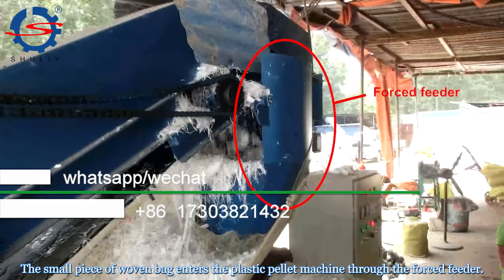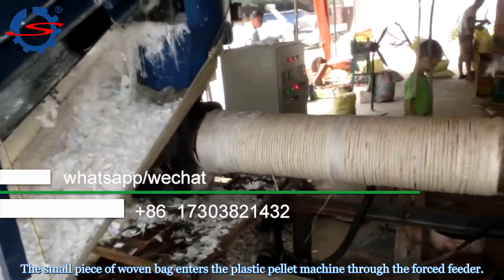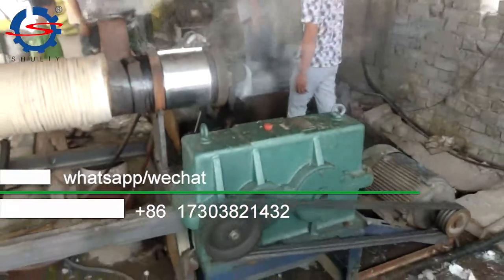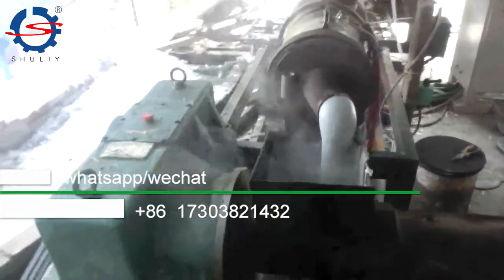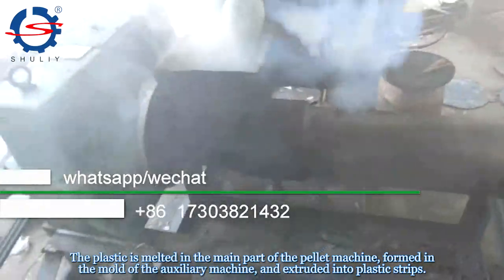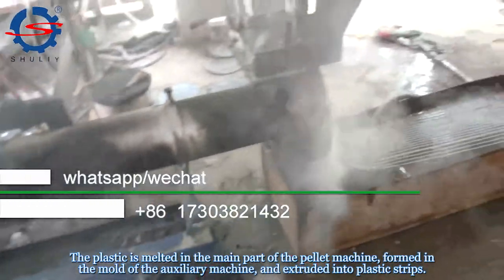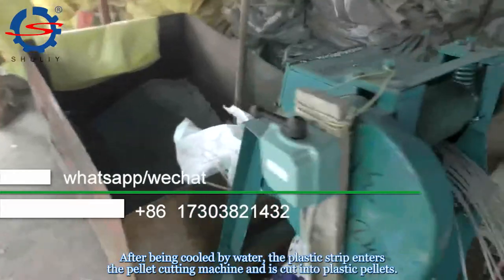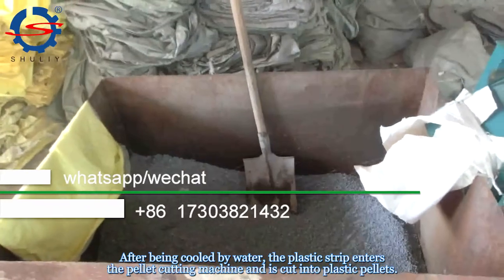Plastic film recycling production line - woven bag (PP bag) recycling plant - plastic film recycling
1. The raw material for this recycling line is woven bags (PP bags). 00:03
2. First, the woven bag is crushed. You need to ensure a uniform feed rate. 00:21
3. The screw conveyor feeds the broken woven bags into the washing line. 00:43
4. The agitator in the water tank keeps stirring to clean the small piece of woven bag. 01:16
5. The vertical dehydrator at the end of the washing line dehydrates the woven bag and throws it out. 01:32
6. The small piece of woven bag enters the plastic pellet machine through the forced feeder. 02: 28
7. The plastic is melted in the main part of the pellet machine, formed in the mold of the auxiliary machine, and extruded into plastic strips. 02:50
8. After being cooled by water, the plastic strip enters the pellet cutting machine and is cut into plastic pellets. 03:30

This is the original sound of the factory for your reference 3:50